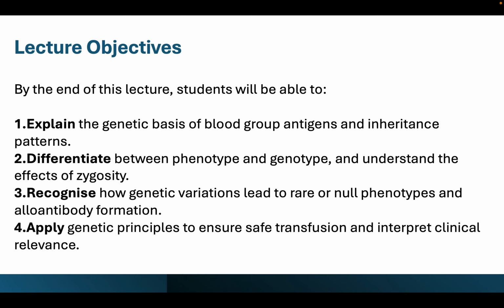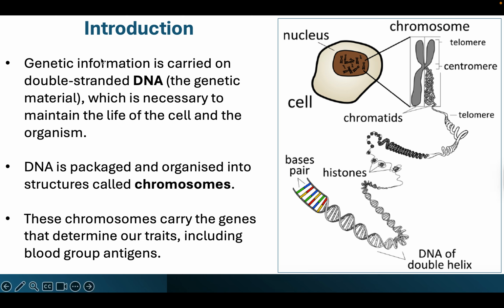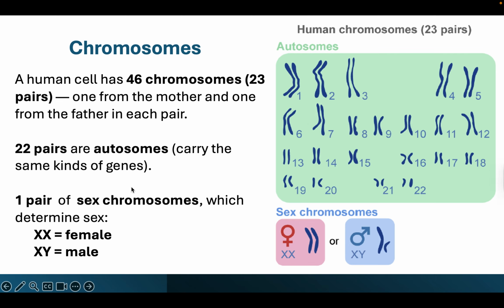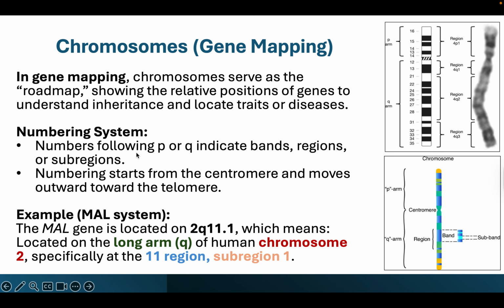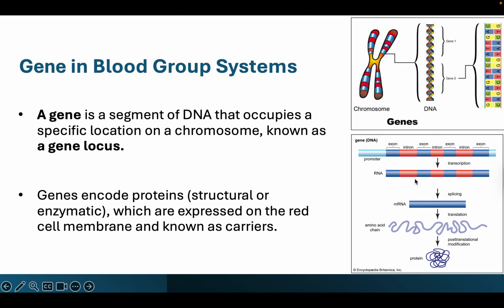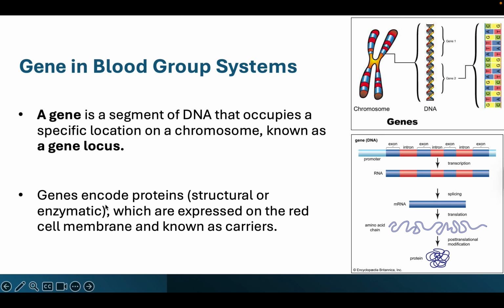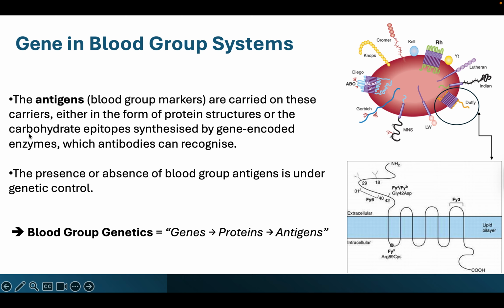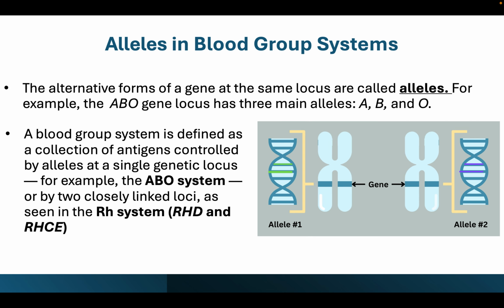Genetics and Inheritance of Blood Group Systems (Part One)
Let me know if you’d like me to explain in Arabic next time, and drop your suggestions for other topics you’d like to see.